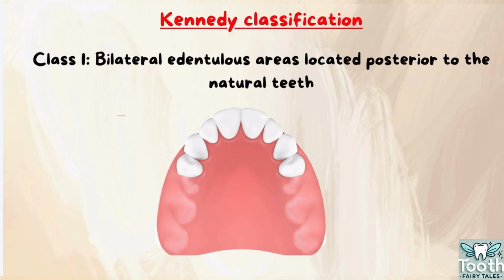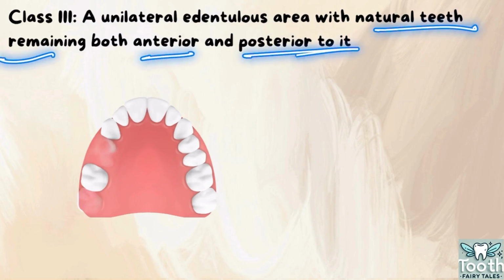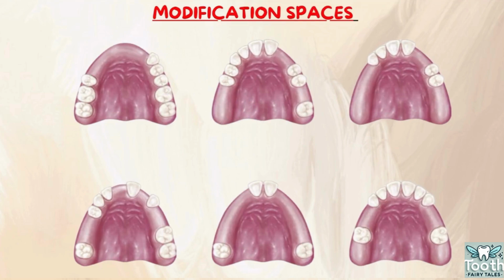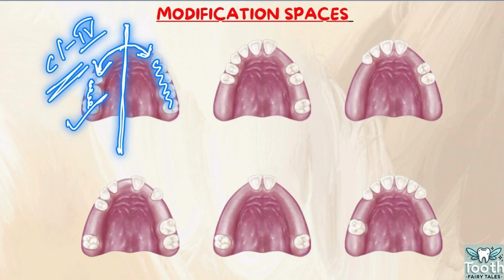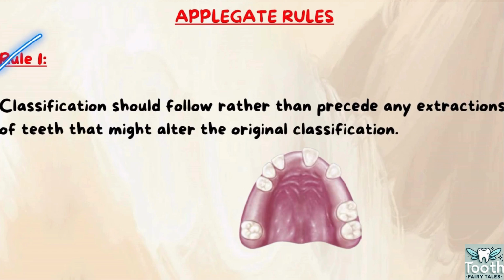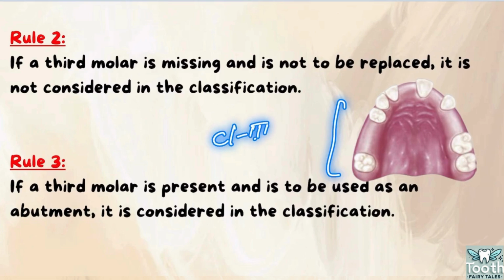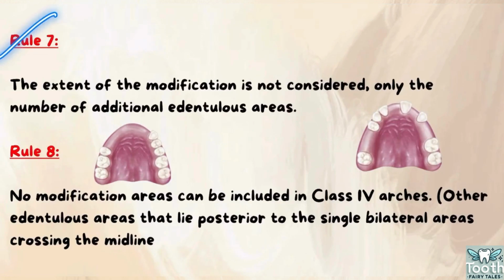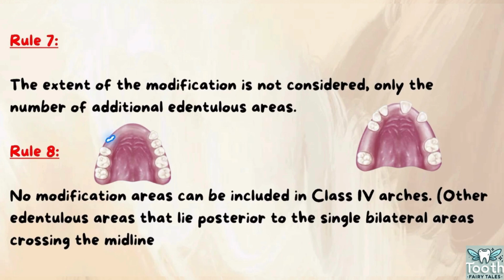Kennedy's classification, Applegate rules RPD Lecture part 1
Welcome to Tooth Fairy Tales! In this in-depth tutorial, we explore Kennedy's Classification and Applegate Rules for Removable Partial Dentures (RPD). Whether you're a dental student, professional, or someone looking to refresh their prosthodontics knowledge, this video simplifies the complexities of Kennedy's classification to make it easier to understand and apply in clinical practice.

In this video, you'll learn:

 • The four main classes of Kennedy's classification
 • The importance of modification spaces and how to count them
 • The 8 Appleagate rules that govern the classification

This video is part of our RPD lecture series, designed to make dental concepts simpler and more engaging for students, dentists, and prosthodontists.

We upload content regularly to help you stay ahead in your dental career!

References: McCrackens  textbook